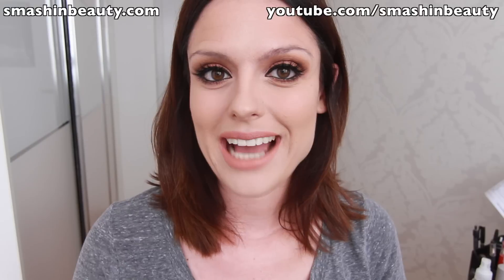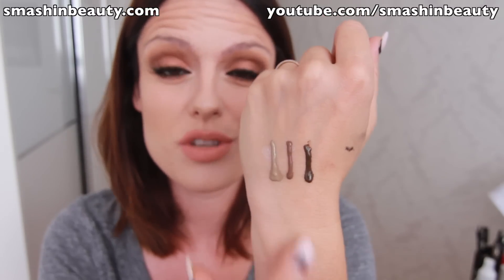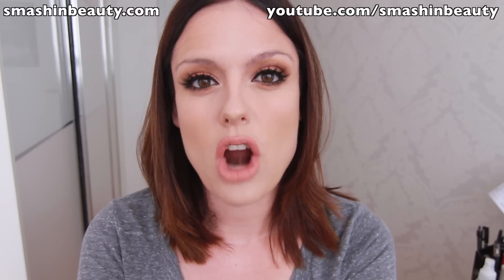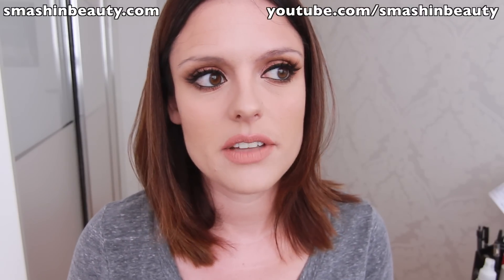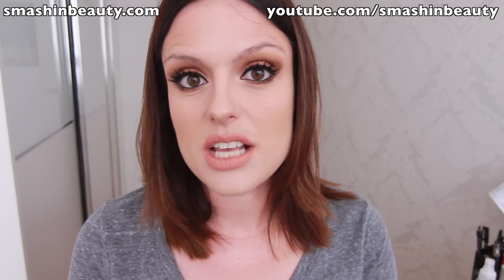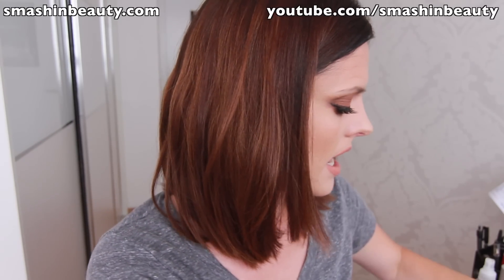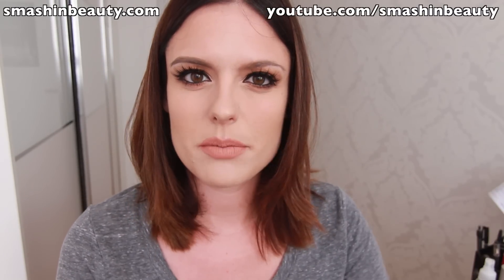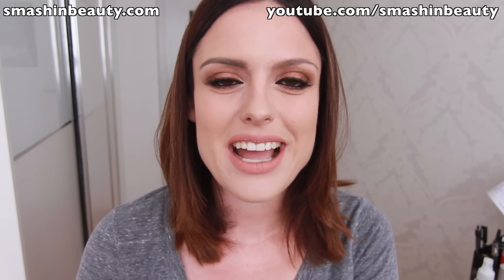NYX Eyebrow Gel Review, Swatches and Demo (eyebrow tutorial)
NYX Cosmetics eyebrow Gel Review, NYX brow gel review, Swatches and Demo (eyebrow tutorial). Is it really waterproof, smudgeproof and long-lasting? Is this a dupe and is this better than MUFE aqua brow and anastasia beverly hills dipbrow pomade, find out!

NYX Cosmetics Eyebrow Gel Review, Swatches and Demo (eyebrow tutorial)

Today I am showing you not only how to use NYX Cosmetics Eyebrow Gel but I am also doing a small review, Swatches and as Demo which is actually an eyebrow tutorial. Make sure to check out my blog post with a written review and pictures of each eyebrow and I will add also a before and after 8 hour wear time, so you can see how it looks.

OTHER MAKEUP TUTORIALS TO CHECK OUT

VIDEO EDIT:
SMASHINBEAUTY
MUSIC & SPECIAL EFFECTS SOUNDS:
None